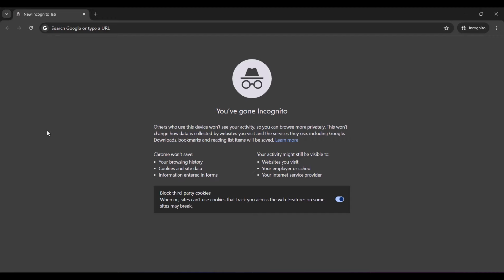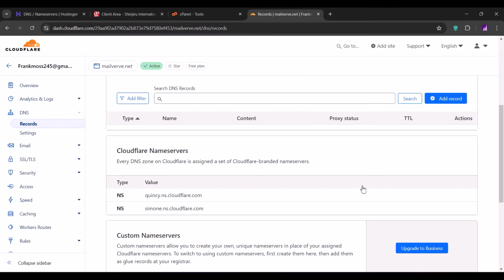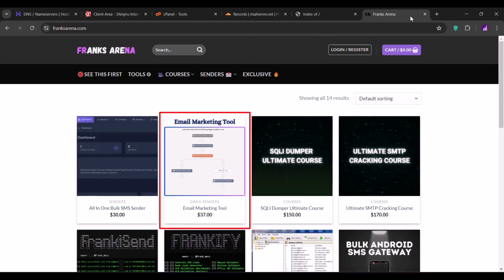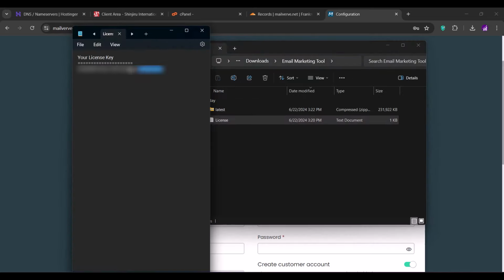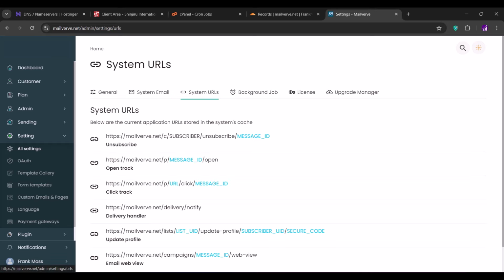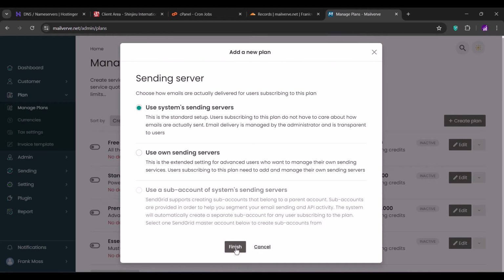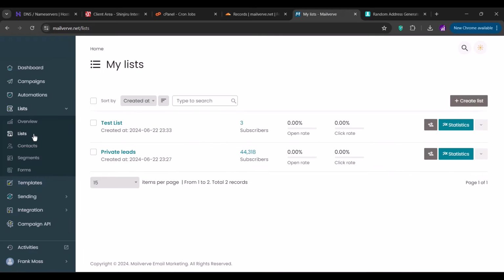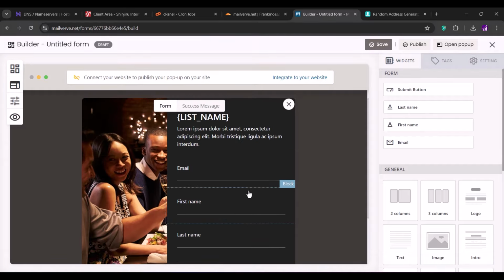[STEP BY STEP] - Learn How To Build Your Own Email Marketing Software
Learn how to build your own email marketing software in this step by step guide. Send unlimited emails and take control of your marketing campaigns now!

💥 Use the link below to Get the Email Marketing Tool